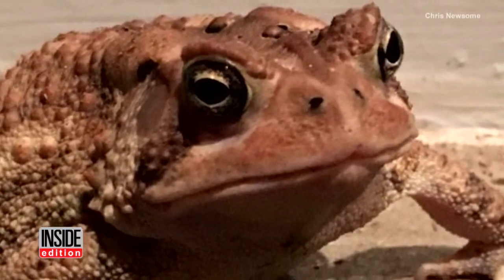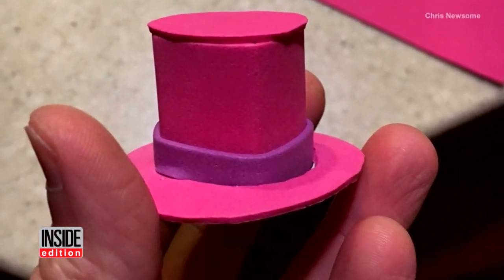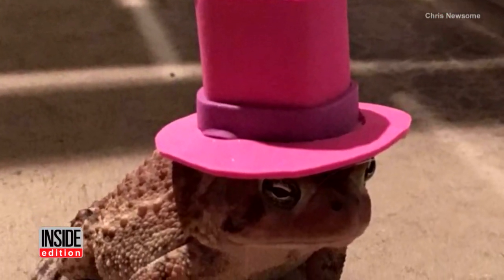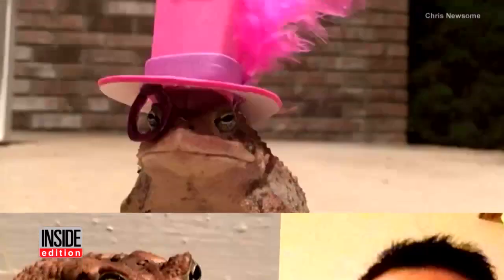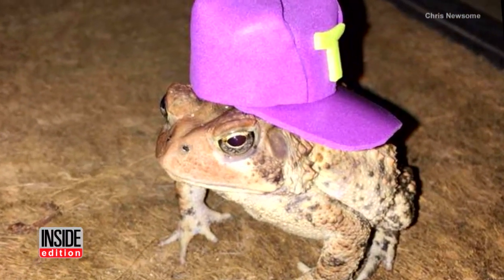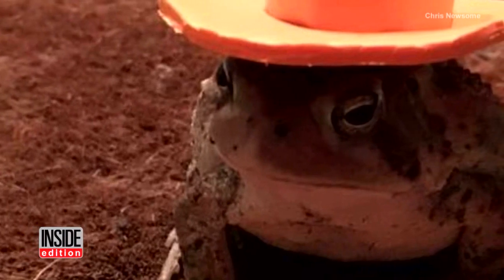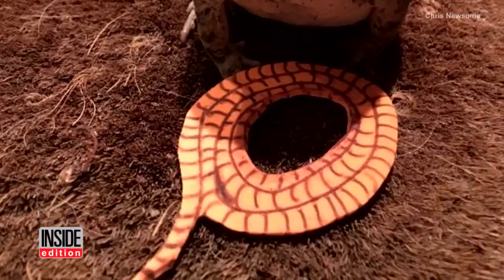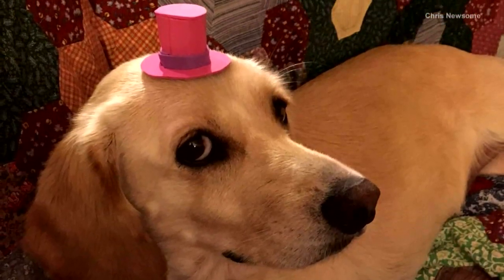Man Creates Adorable Tiny Top Hats For Wild Toad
When Chris Newsome discovered a toad visiting his porch every day, he decided to create a custom top hat for his new friend. Chris made a hot pink hat out of toad-friendly material and finished it with a feather and monocle to make him look distinguished. Since Chris' new toad friend kept returning, Chris created a purple baseball hat and an orange cowboy hat.